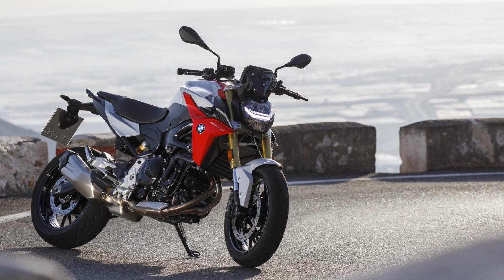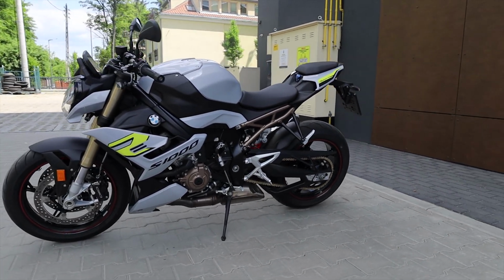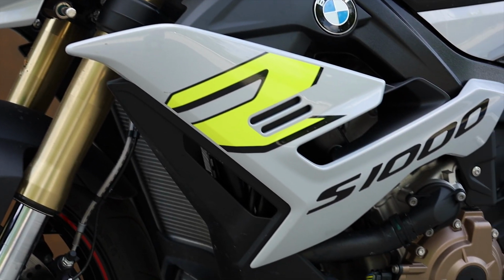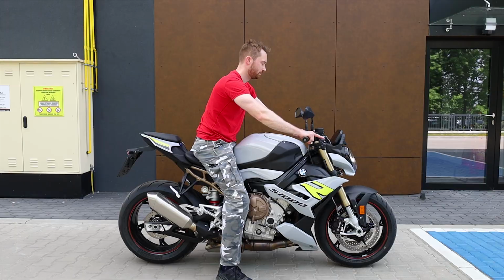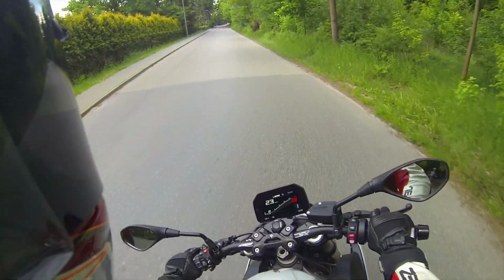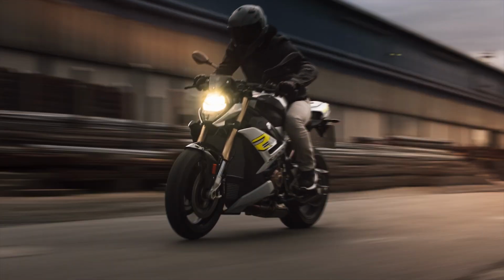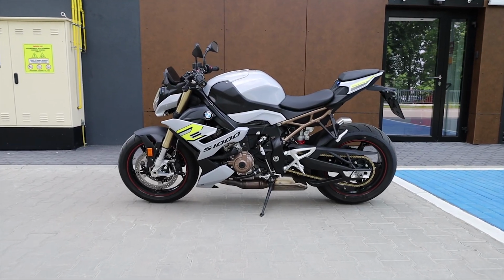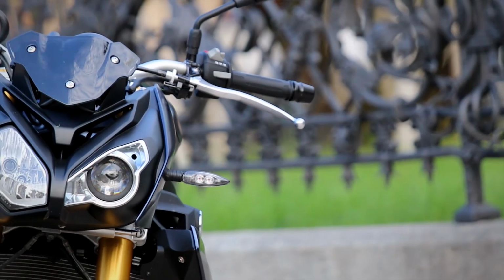New BMW S1000R had its balls cut? (Old vs New)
So the new BMW S 1000 R or the old one? Let's see how they compare in real-life, everyday situations! 1st generation was a wild motorcycle while this new, 2021 one seems more soft, more quiet and at the same time a bit more refined perhaps. I liked the position on the 1st gen more though. The new one definitely needs a proper slip-on exhaust to possibly get its scary sound back.

The 2021 S 1000 R in the video belongs to BMW Liberty Motors dealership in Piaseczno (Warsaw), Poland and there you can test ride it